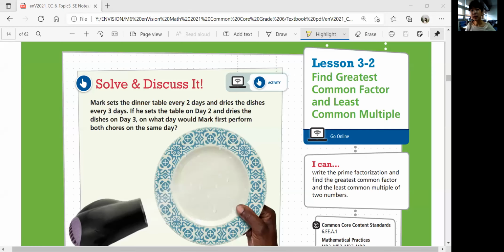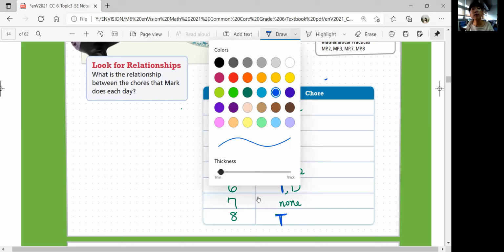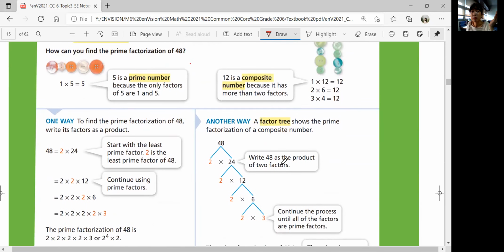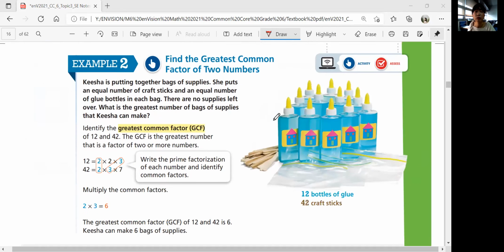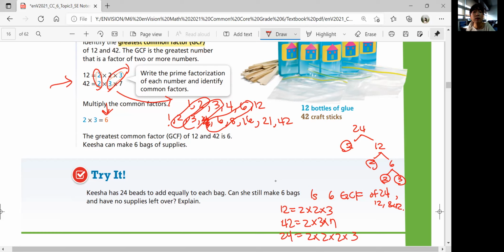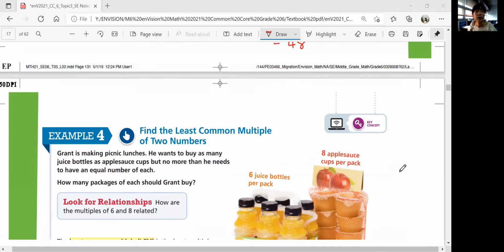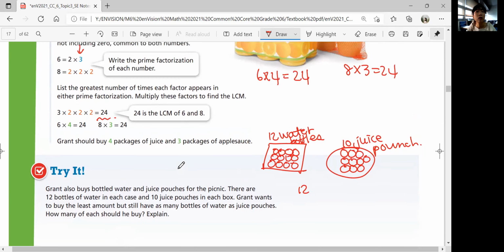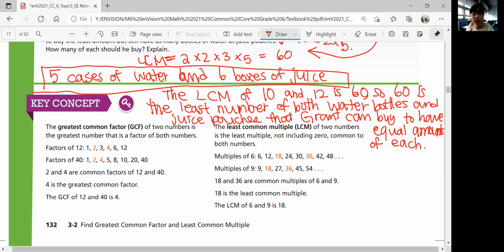Envision Math 6 Lesson 3-2: GCF and LCM